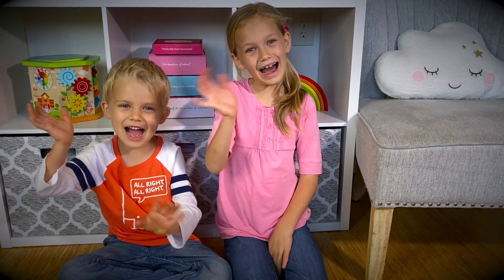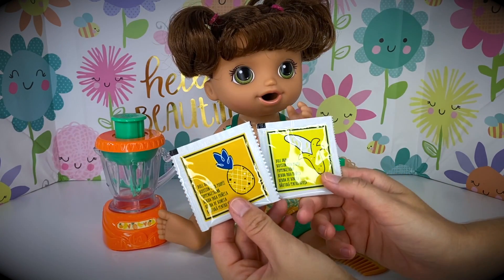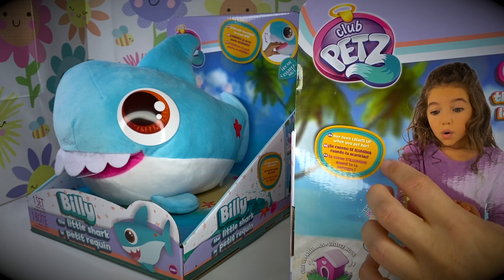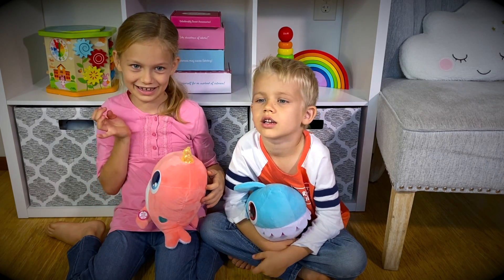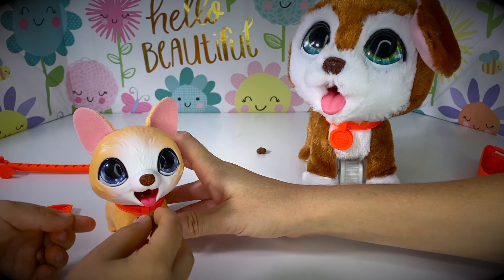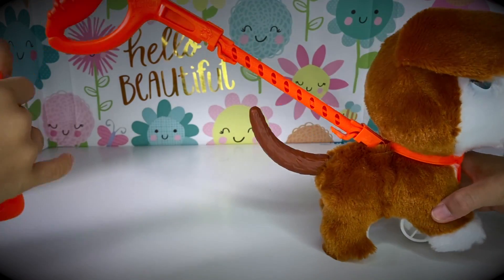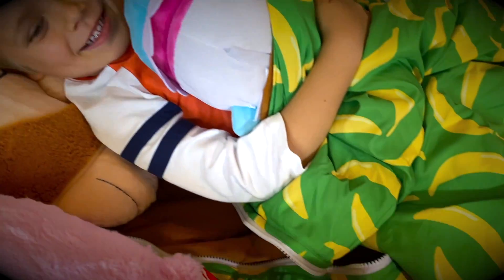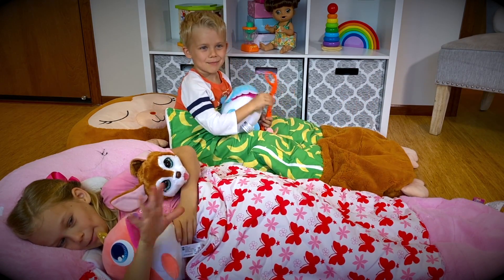🤩SO MANY TOYS!!! 🤗Skye & Caden Unboxing Toys From Baby Alive, FurReal Friends & Jay@ Play! 🎁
🤩SO MANY TOYS!!! 🤗Skye & Caden Unboxing Toys From Baby Alive, FurReal Friends & Happy Nappers!🎁

🌺Aloha Baby Dolls Is A Fun Family Friendly Channel!
🏝We Live in Hawaii & Love To Play With Baby Dolls! And We Enjoy Making Fun Videos For You!